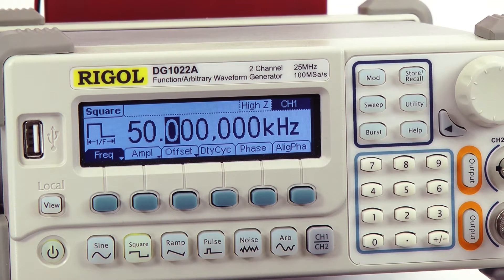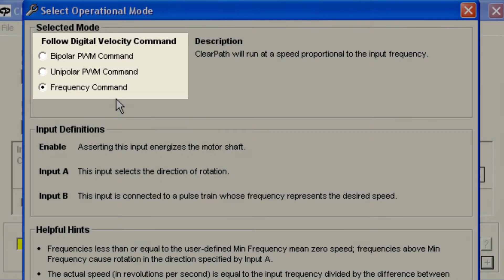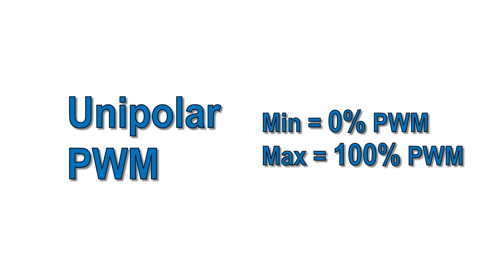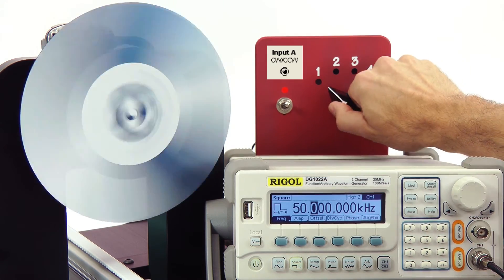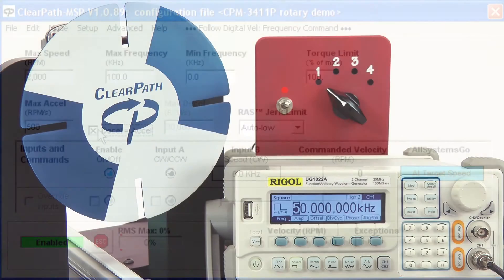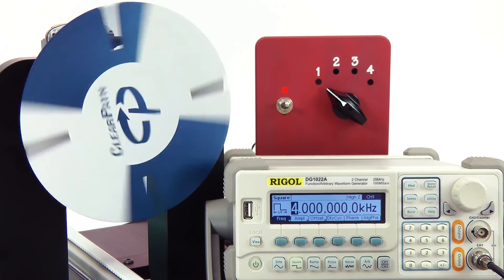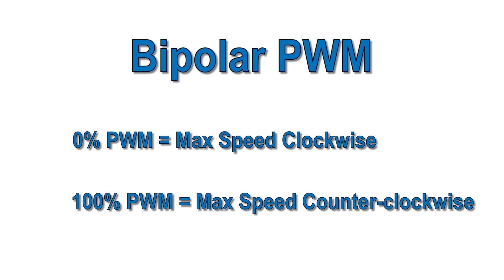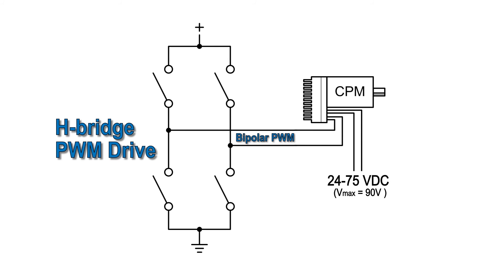ClearPath Integrated Servo Motor: Follow Digital Velocity Command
If you are working on an application that requires accurate velocity control with a wide or continuously variable range of possible speeds, watch this video to learn about ClearPath, the all-in-one brushless servo system used in "Follow Digital Velocity Command". To use this mode, you supply a frequency of PWM command signal that is proportional to your desired speed.

To use this mode, you supply a frequency or PWM signal (bipolar or unipolar) that is proportional to your desired speed. These digital signals are more noise immune than analog command signals. To send these commands, you can use a PLC, function generator, or other frequency/PWM source. To learn the differences between bipolar and unipolar PWM as well as frequency, take a look at this video.

The acceleration and deceleration rates are determined by how fast you change the command signal. ClearPath's MSP (Motor Setup Program) software allows you to set acceleration and deceleration limits for increased safety in your application. You also set a RAS (Teknic's feature that limits the jerk and jerk derivative) value to smooth the transitions between different speeds without using complex software.